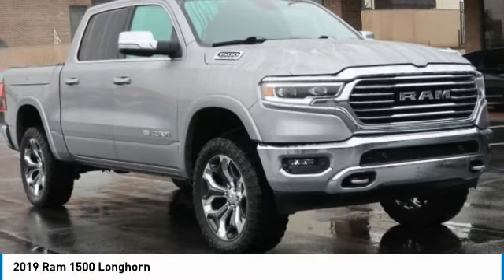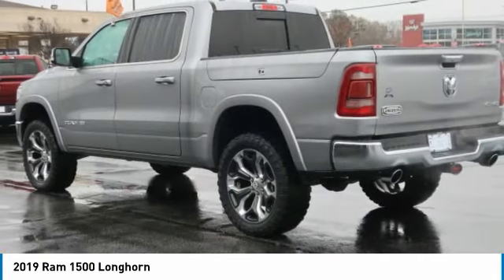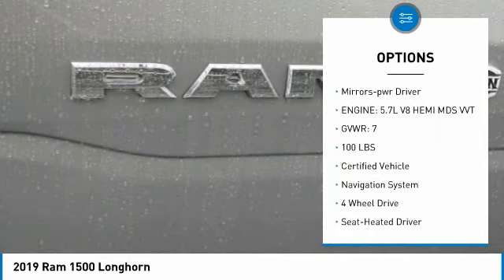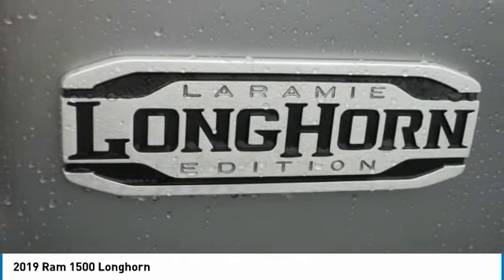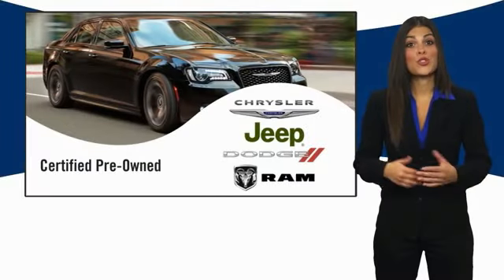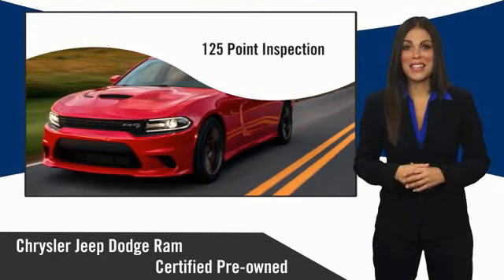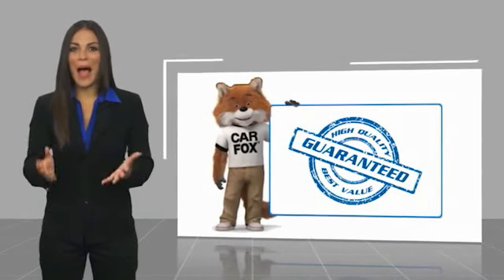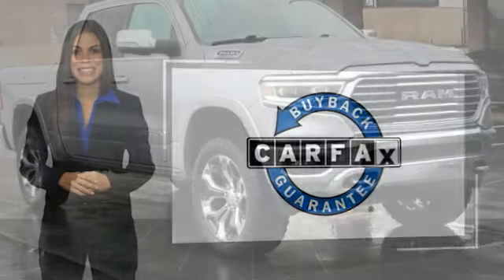2019 Ram 1500 Lawrenceville GA V0242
2019 Ram 1500 Longhorn

Anti-Spin Differential Rear Axle, Apple CarPlay, Apple CarPlay/Android Auto, Brake assist, Electronic Stability Control, Garage door transmitter, Google Android Auto, Heated Front Seats, Heated Steering Wheel, Panic alarm, ParkView Rear Back-Up Camera, Quick Order Package 25K Longhorn, Remote keyless entry, Security system, Steering wheel mounted audio controls, Ventilated Front Seats.brbrCertified. Ram Combined Details:brbr  * Limited Warranty: 3 Month/3,000 Mile (whichever comes first) after new car warranty expires or from certified purchase date (for FCA US LLC Certified Pre-Owned program)br  * Transferable Warranty (for FCA US LLC Certified Pre-Owned program)br  * Powertrain Limited Warranty: 84 Month/100,000 Mile (whichever comes first) from original in-service date (for FCA US LLC Certified Pre-Owned program)br  * Warranty Deductible: $100br  * 125 Point Inspectionbr  * Includes First Day Rental, Car Rental Allowance, and Trip Interruption Benefits. SiriusXM 3 month trial subscription. (for FCA US LLC Certified Pre-Owned program), Vehicles Up to 120,000 Miles and 5 Model Years Between 75,001 and 120,000 Miles. 3 Month/3,000 Mile Maximum Care Limited Warranty, Whichever Comes First, Measured From Certified Pre-Owned Purchase Date. Thorough Reconditioning Process Using Authentic Mopar Parts. Car Rental Allowance, 3-Month Trial Subscription for SiriusXM GuardianTM and Satellite Radio (Excluding Promaster and Ram Cab/Chassis Vehicles) (for Certified Pre-Owned Go program)br  * Roadside Assistancebr  * Vehicle HistorybrbrbrAwards:br  * Motor Trend Automobiles of the year   * 2019 KBB.com 10 Favorite New-for-2019 Cars   * 2019 KBB.com 10 Best Road Trip Cars   * 2019 KBB.com Best Auto Tech Awards   * NACTOY 2019 North American Truck of the Year